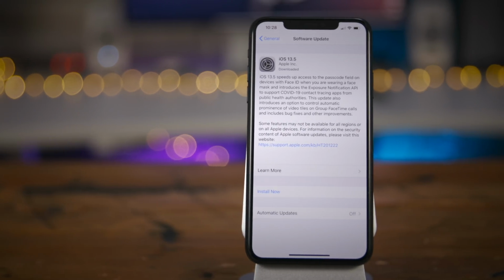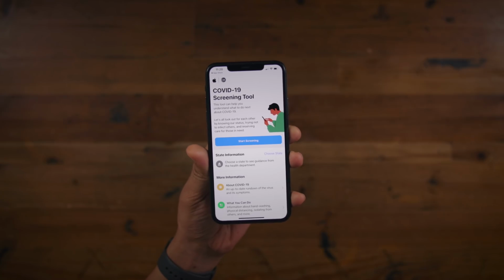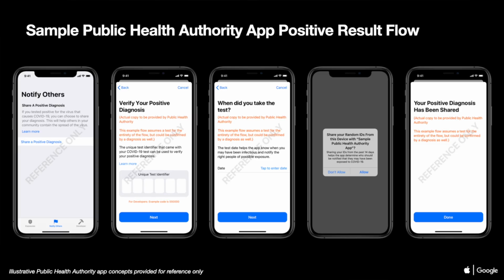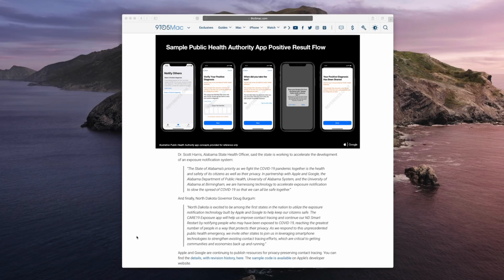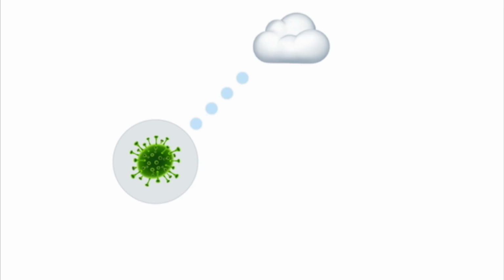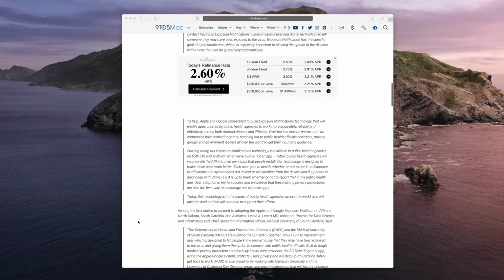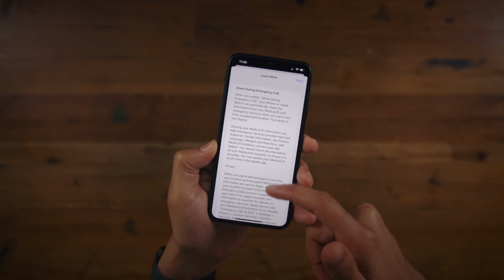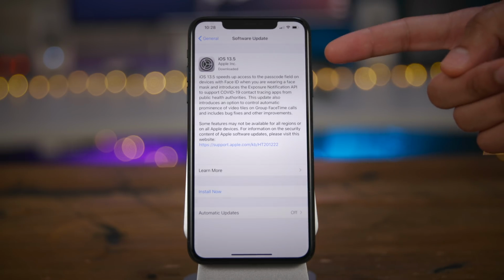What's new in iOS 13.5? (COVID-19 Contact Tracing, Face ID Mask detection, and more)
A hands-on look at new changes and features in iOS 13.5, including new COVID-19 Contact Tracing, and more.